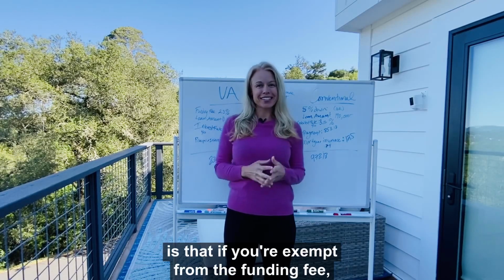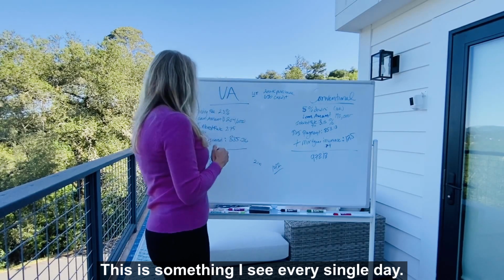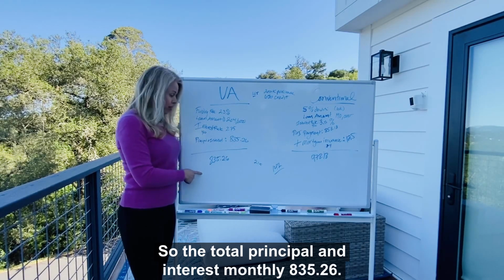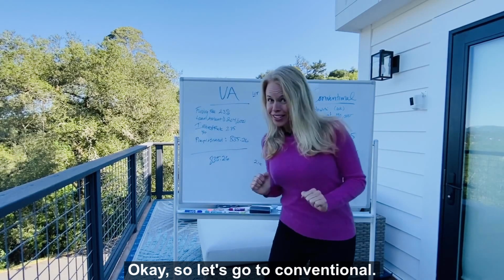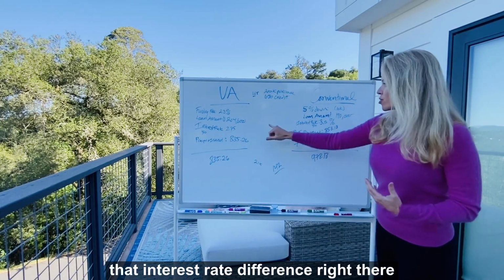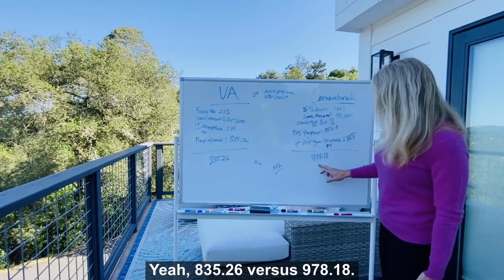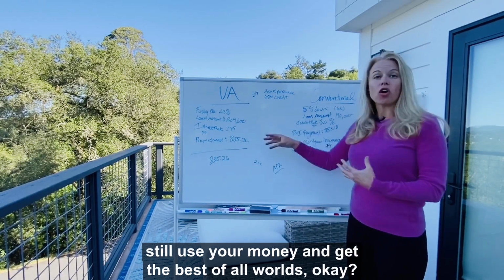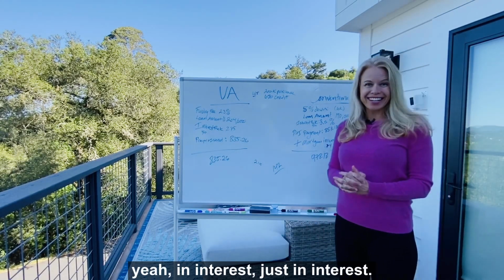Mortgage Broker Compares VA Loan No Money Down vs. 5% Conventional Mortgage: (VA Home Loans)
5% Down With a VA Loan VS. Conventional Mortgage: (VA Home Loans With Your Favorite Mortgage Broker)

In this video, I “do the math” to show you which one makes the most sense if you need to pay the funding fee when buying a home.

Facebook Jenniferbeestonmortgage

Jennifer Beeston, SVP Mortgage Lending, Guaranteed Rate Mortgage

Applicant subject to credit and underwriting approval. Not all applicants will be approved for financing. Receipt of application does not represent an approval for financing or interest rate guarantee. Restrictions may apply, contact Guaranteed Rate for current rates and for more information.

All information provided in this publication is for informational and educational purposes only, and in no way is any of the content contained herein to be construed as financial, investment, or legal advice or instruction. Guaranteed Rate, Inc. does not guarantee the quality, accuracy, completeness or timeliness of the information in this publication. While efforts are made to verify the information provided, the information should not be assumed to be error free. Some information in the publication may have been provided by third parties and has not necessarily been verified by Guaranteed Rate, Inc. Guaranteed Rate, Inc. its affiliates and subsidiaries do not assume any liability for the information contained herein, be it direct, indirect, consequential, special, or exemplary, or other damages whatsoever and howsoever caused, arising out of or in connection with the use of this publication or in reliance on the information, including any personal or pecuniary loss, whether the action is in contract, tort (including negligence) or other tortious action.